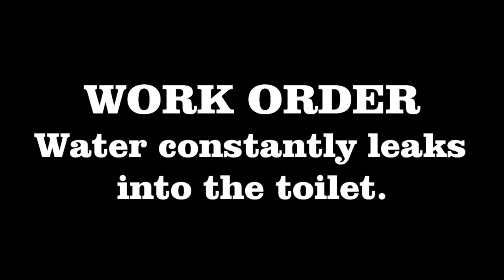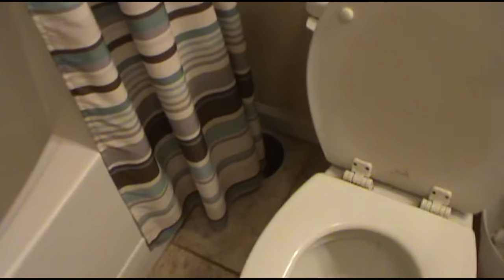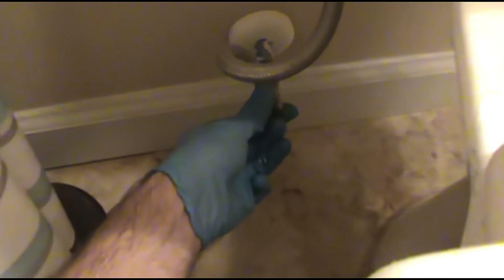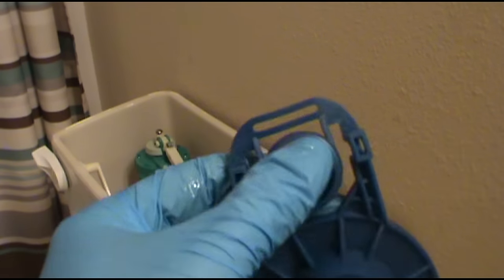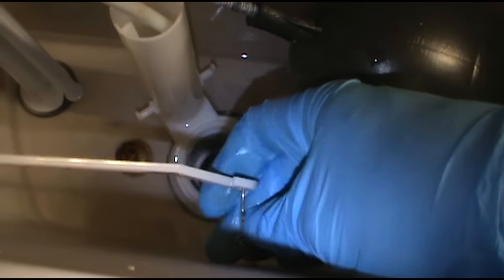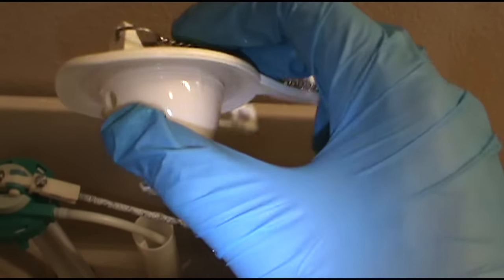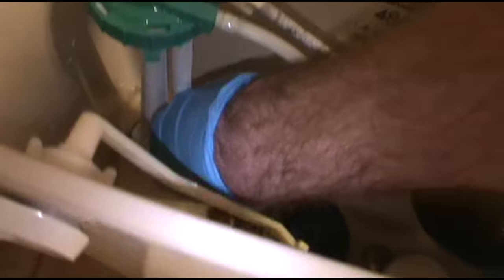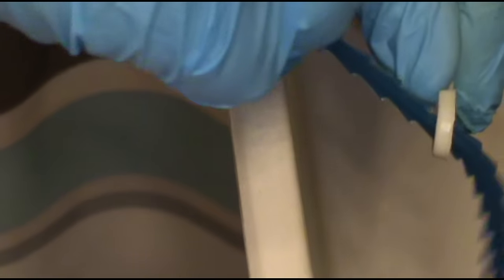TOILET CONSTANTLY RUNS.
LEX'S DIRTY MAINTENANCE SHOW! Filmed 1/07/16 in Tallahassee, Florida